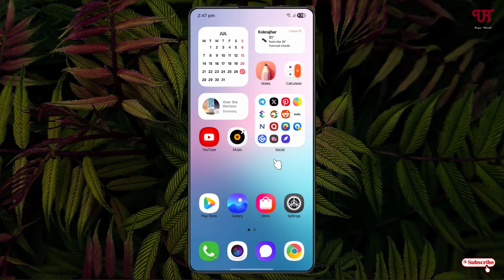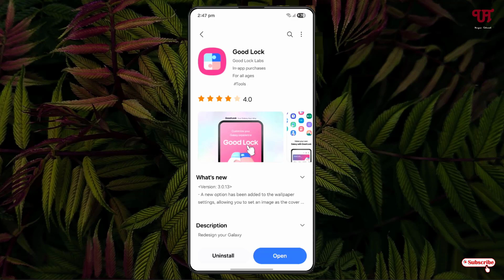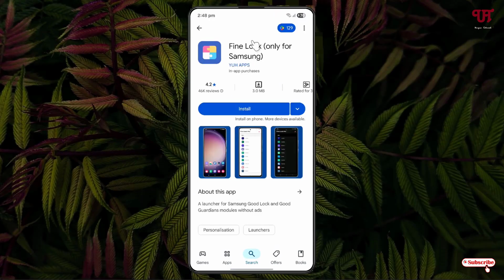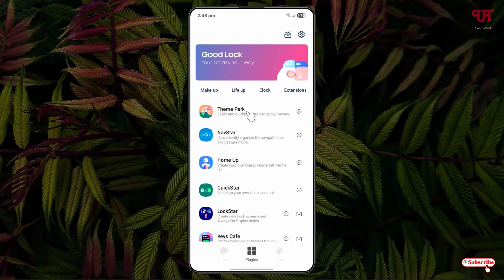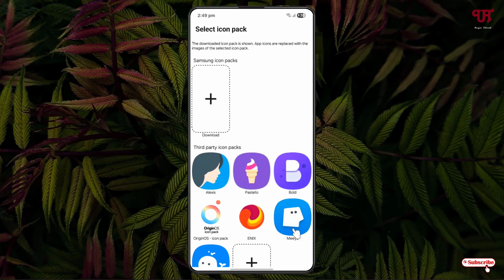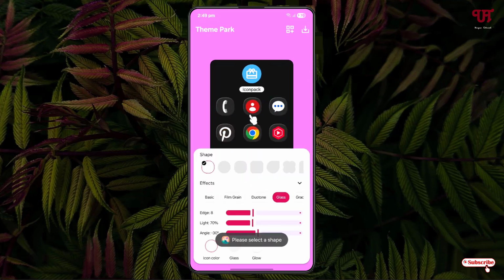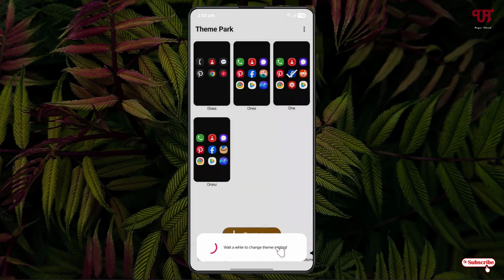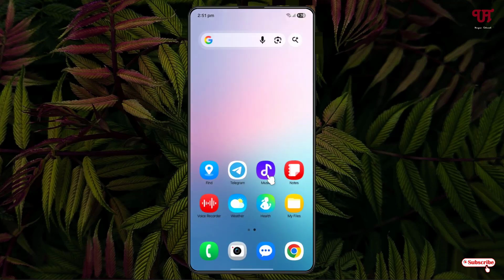How to create " Glass Icon Pack " in Samsung smartphones and tablets running One UI ?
This video tutorial is all about How to create " Glass Icon Pack " in Samsung smartphones and tablets running One UI.